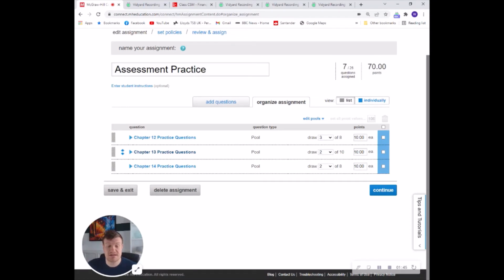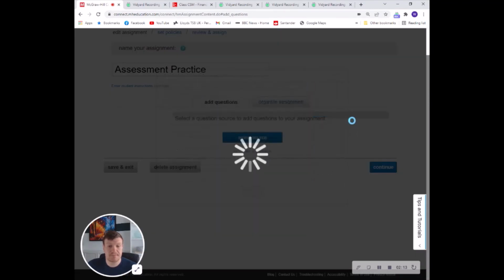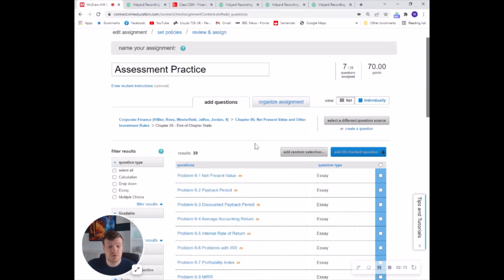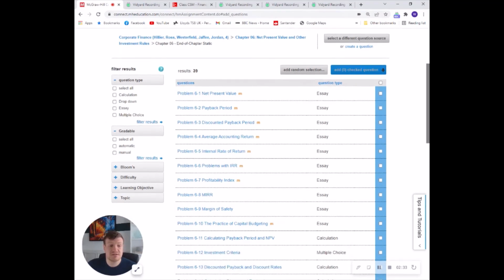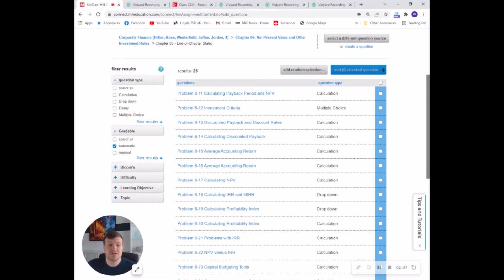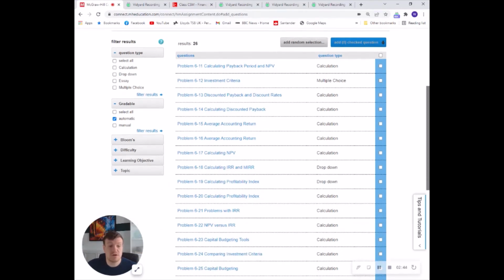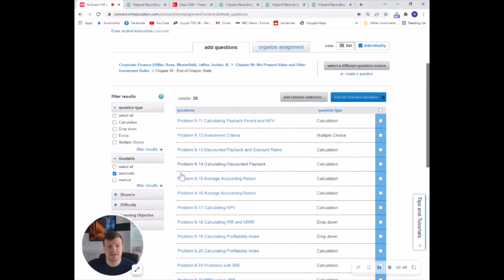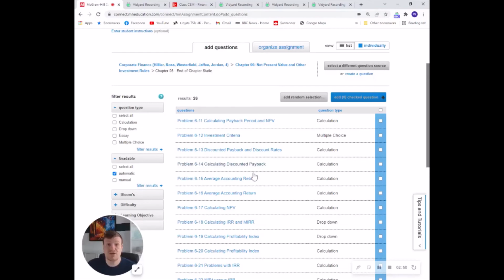Connect Live Assessment Prep